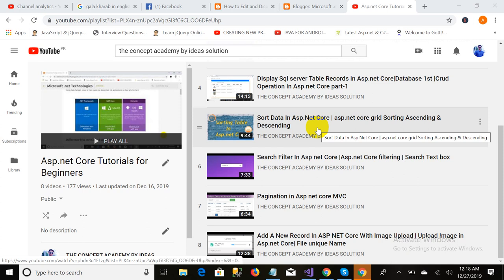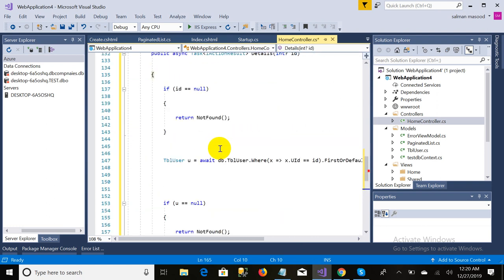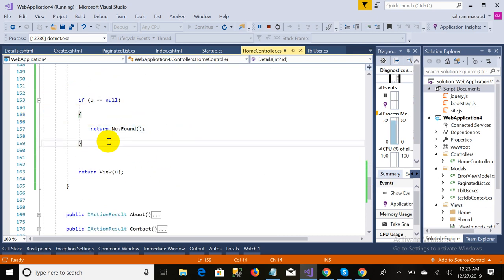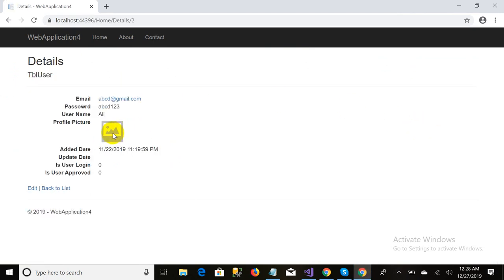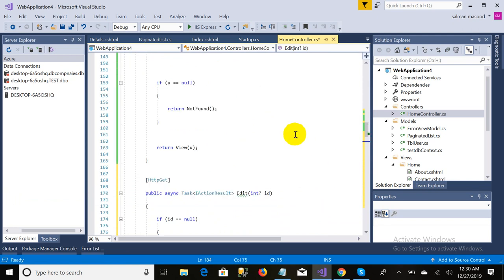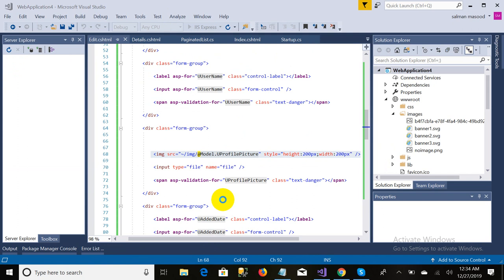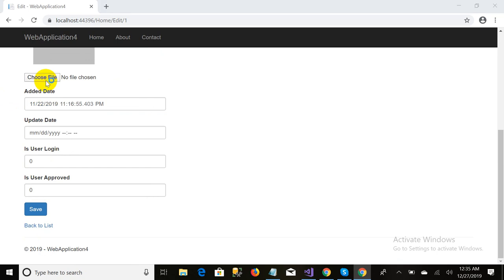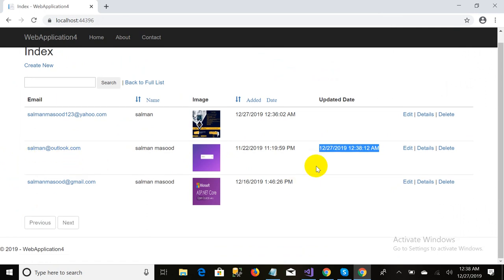Edit and Dispaly Records with Image in ASP NET Core